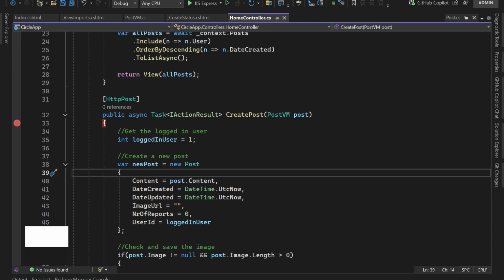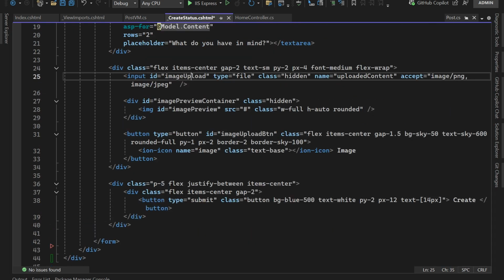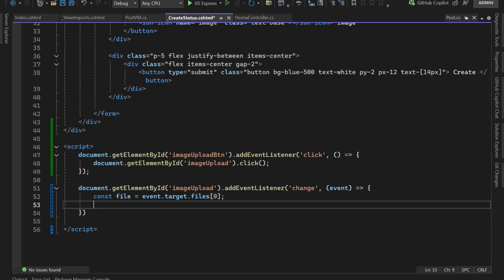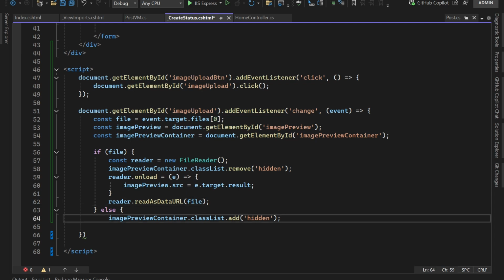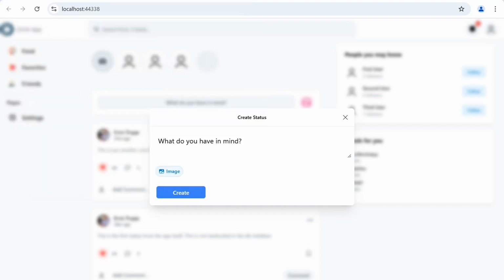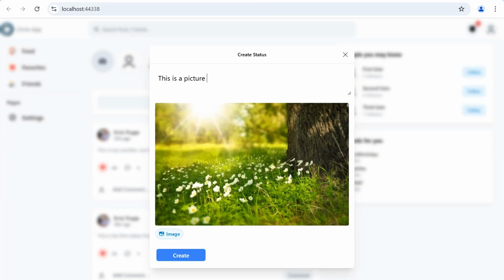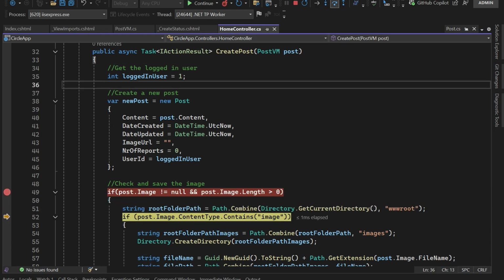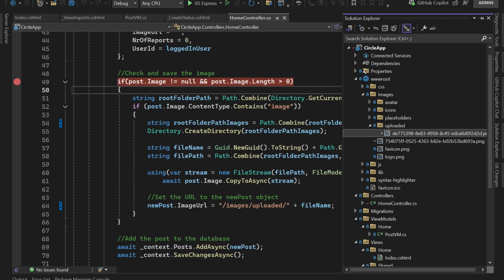30. Creating Status: Implementing Image Preview and Upload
In this part you will learn how to implement an image preview and upload feature while creating a status. This guide covers displaying the selected image in a pop-up for preview and sending it to the upload action created earlier, making the status creation process more interactive and user-friendly.